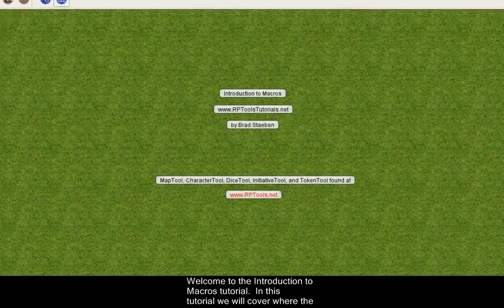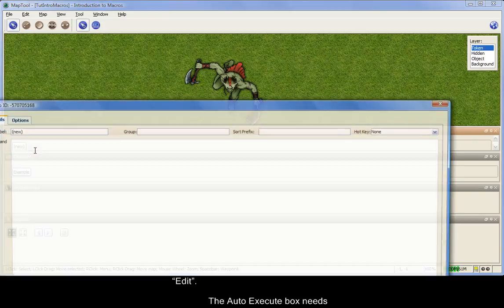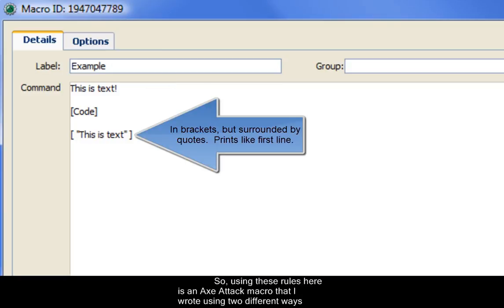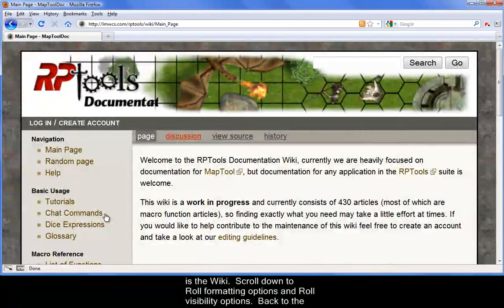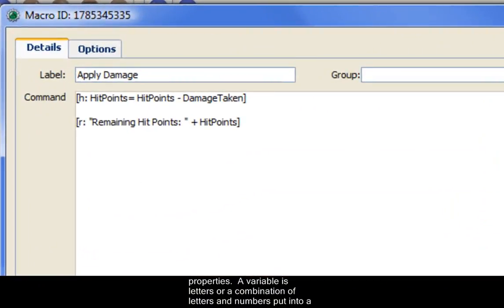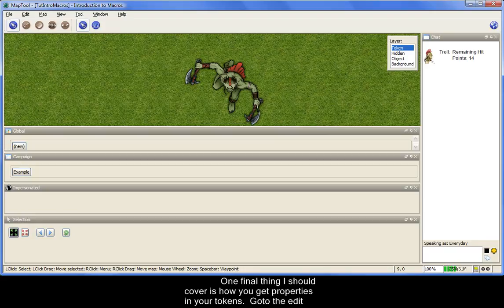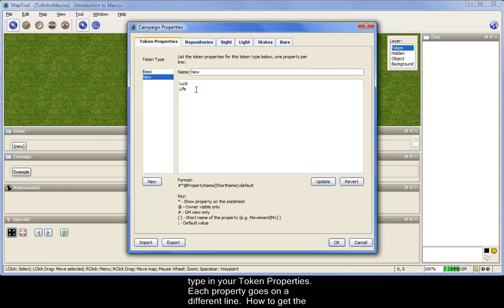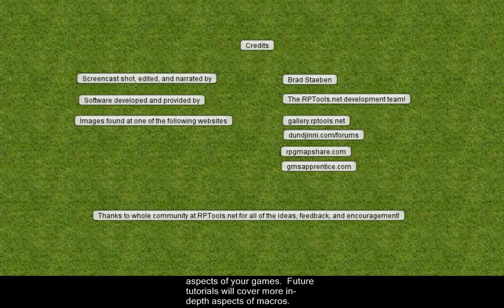MapTool Tutorial: Introduction to Macros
Meant for those of you with absolutely no coding experience.  First Watch the Chat Window and Die Roller tutorial.  That tutorial combined with this one, should give you enough of a foundation to begin to automate certain aspects of your game.  More in depth tutorials will be coming in the Beyond the Basics series.